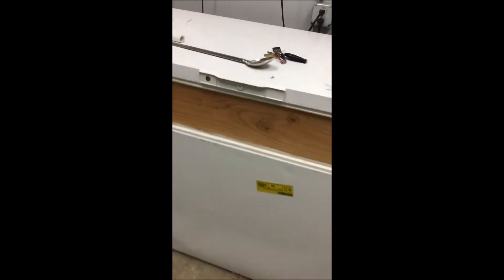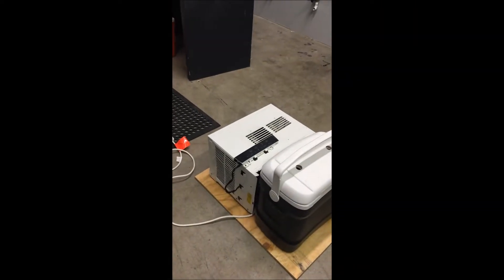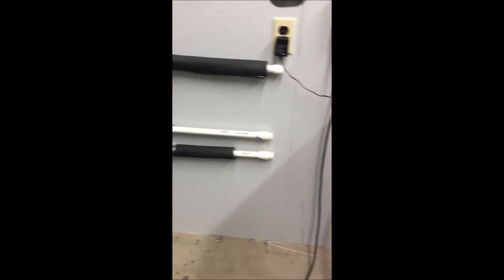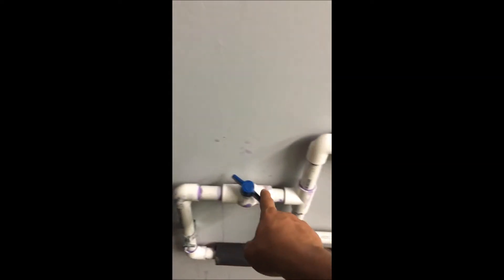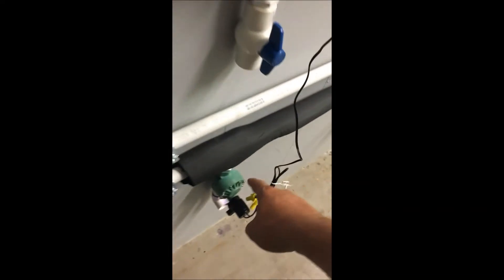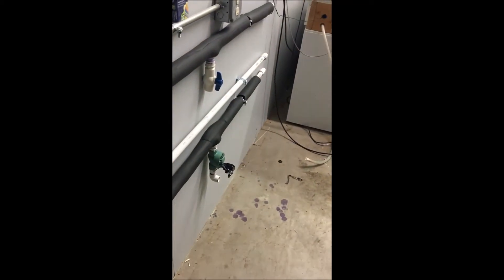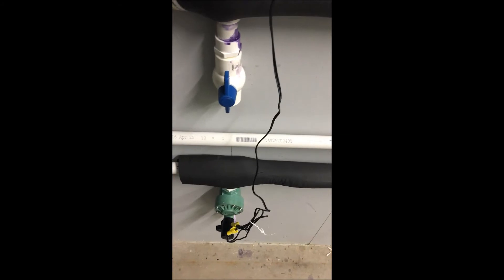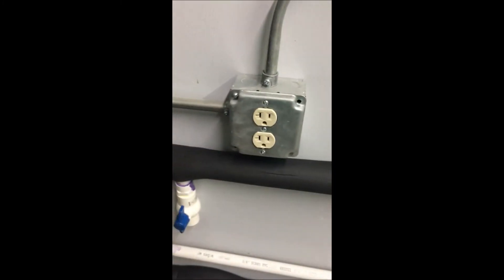DIY Glycol System (Part 1)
Im attempting to build a better Glycol system for our brewery so we can have better efficiency during fermentation. I hope this video can help others.